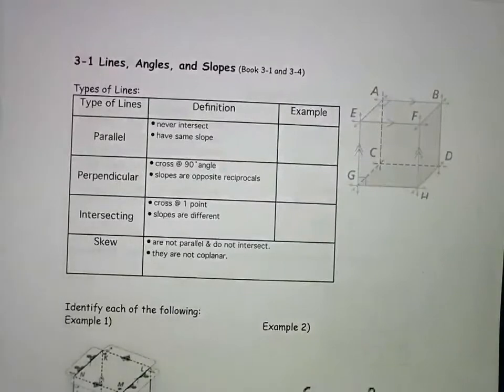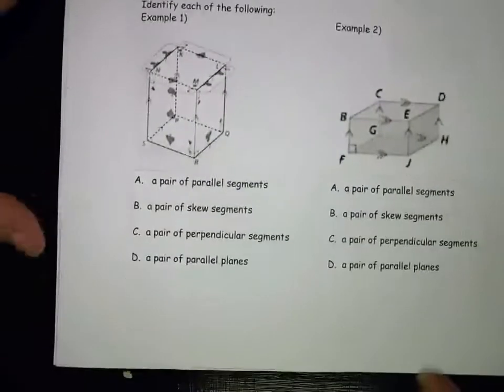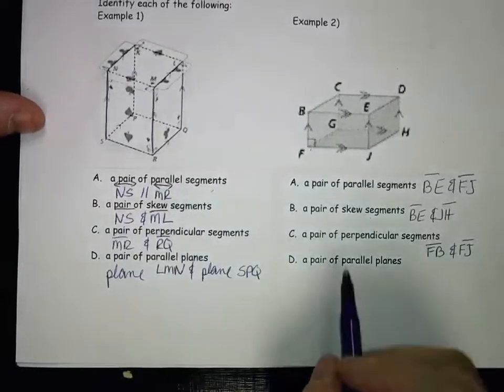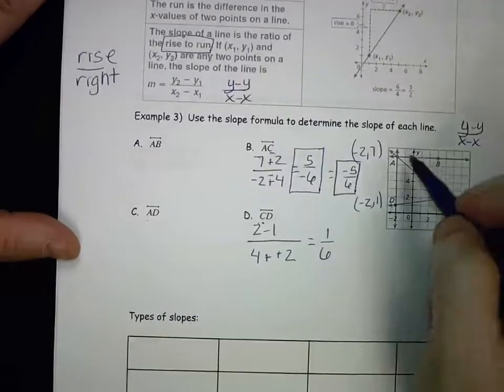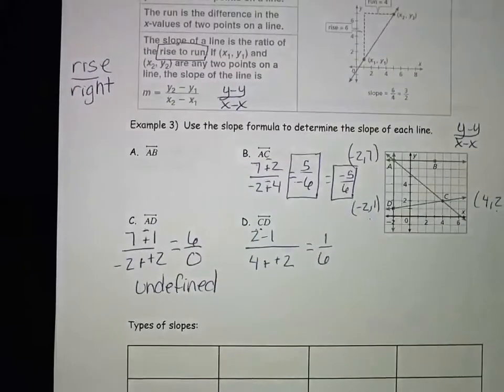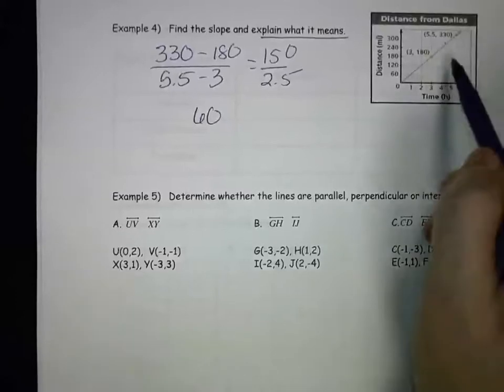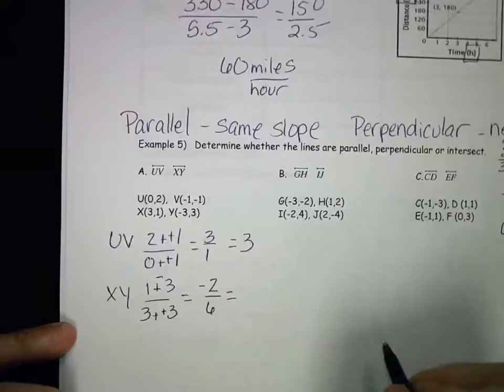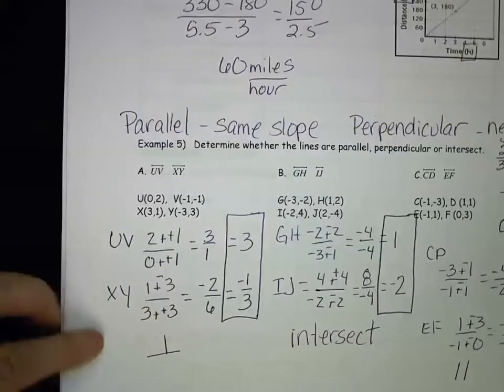GEO 3 1